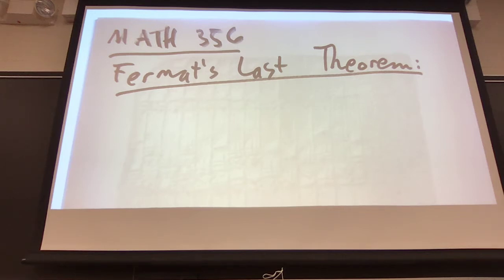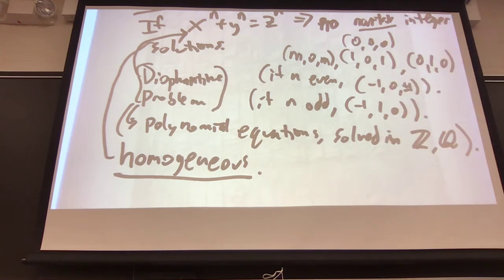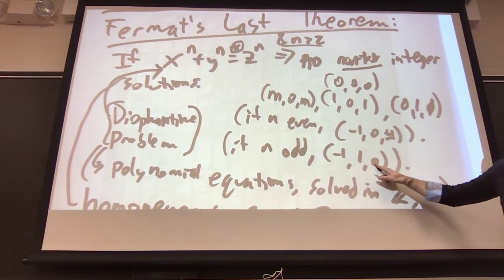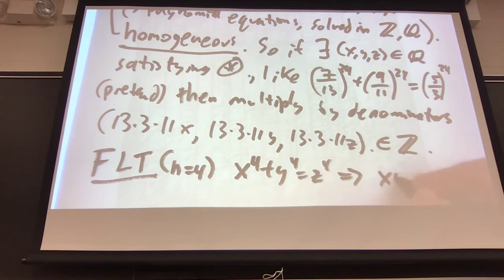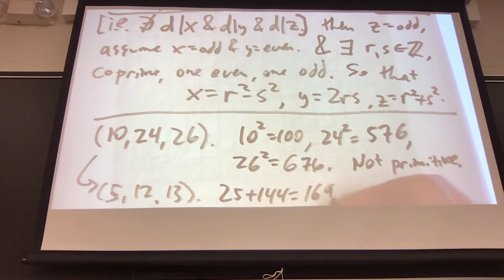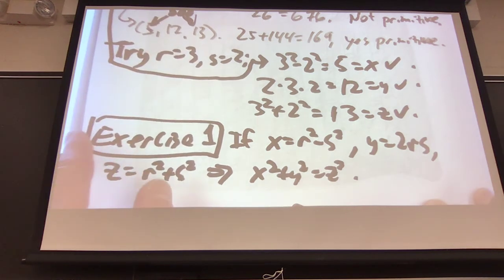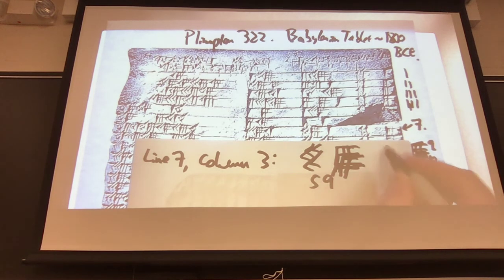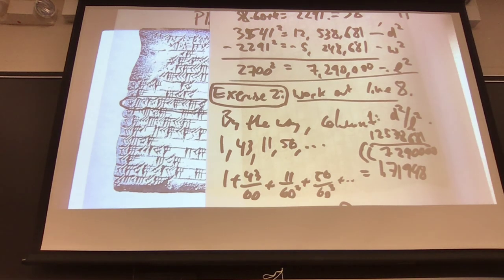Lecture 1, Rutgers Math 356 Number Theory Prof. Kontorovich, 1/21/2020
Fermat's Last Theorem (statement, history), Parametrization of Pythagorean Triples, Plimpton 322